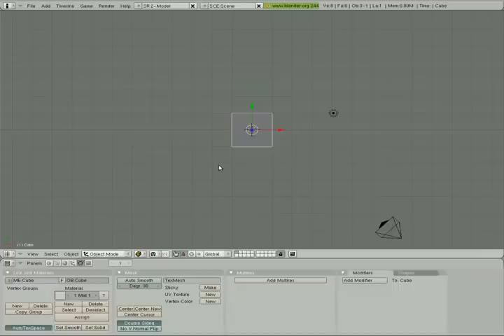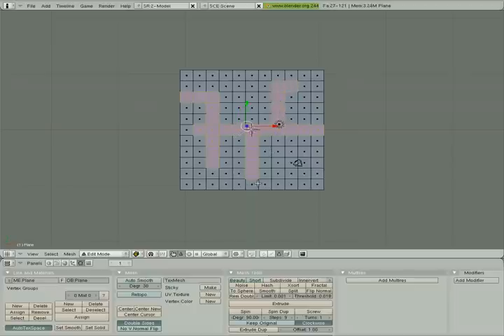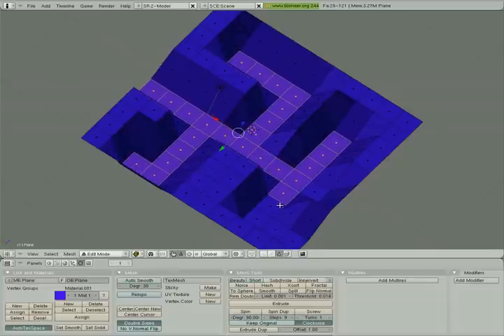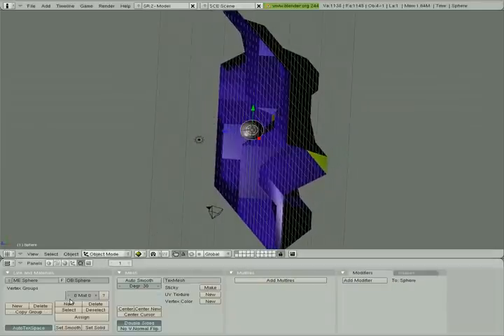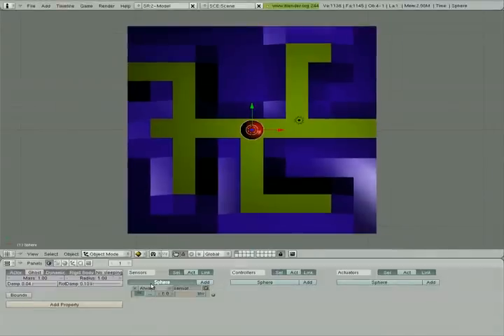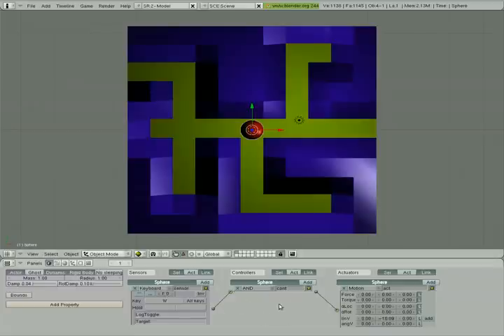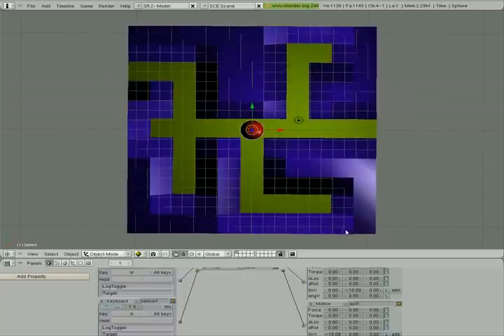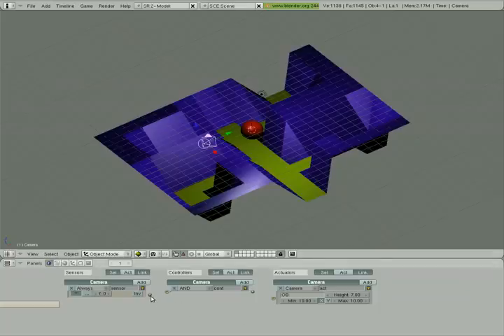Blender Game Tutorial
In this lesson we create a simple maze game. Watch for the camera trick at the end.